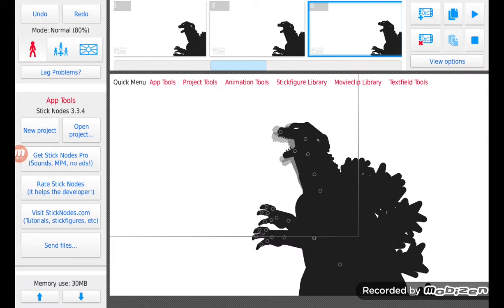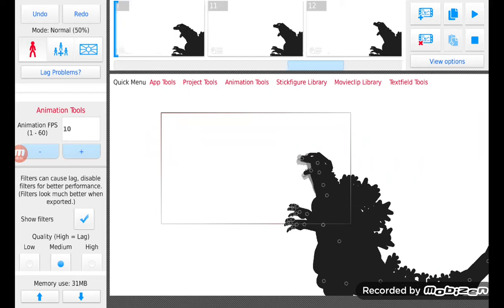stick nodes (Heisei Godzilla Roar Test / no sound on the animation)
100% people will starting calling me a noob cuz im bad at animating but
them when they animate : garbage
but im not talking about the people watching only haters